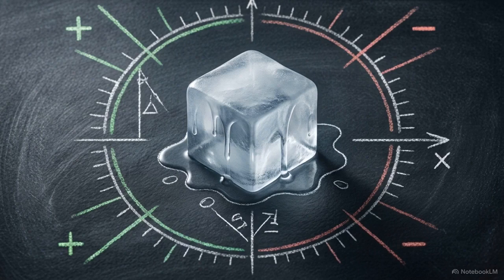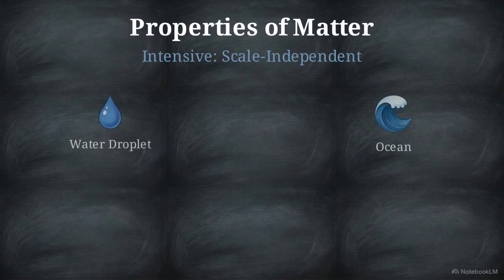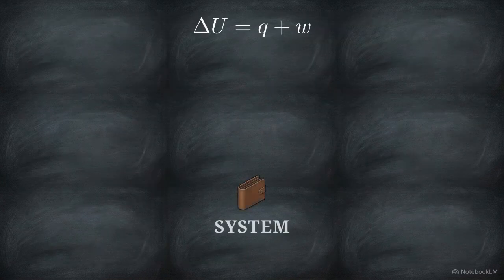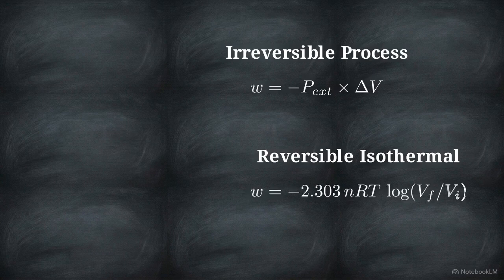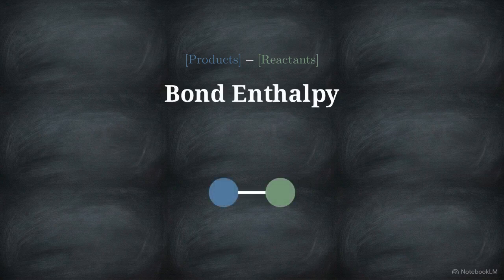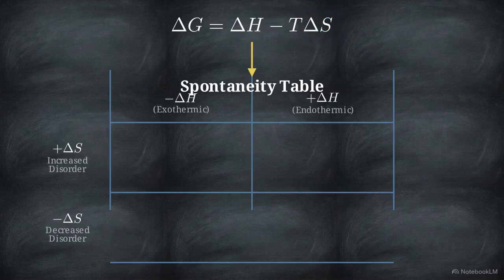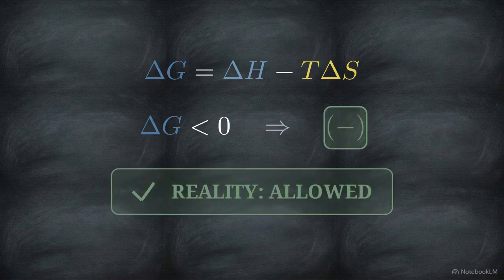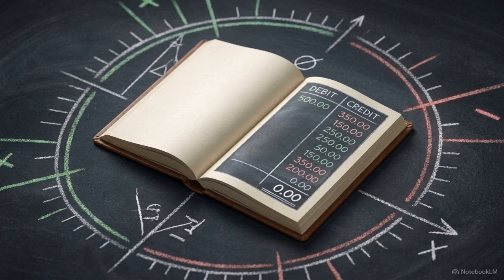Thermodynamics Class 11 Chemistry | Hardest Concepts Made Easy! 🤯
Welcome to the ultimate One-Shot masterclass on Class 11 Chemistry: Thermodynamics! In this video, we break down the entire chapter from scratch, making complex concepts incredibly simple and covering all the high-yield formulas and numerical types you need

Struggling with sign conventions or Hess's law? Don't worry—by the end of this video, you'll be solving thermodynamics problems like a pro!

📌 What We Cover in This Video:
- Introduction & Syllabus Overview
- System, Surroundings, & Types of Systems
- State Functions vs. Path Functions & Properties
- First Law of Thermodynamics (ΔU = q + w)
- Master Sign Conventions (Never make a mistake again!)
- Enthalpy Change (ΔH) & Heat Capacity
- Thermochemistry & Hess's Law of Constant Heat Summation
 - Second & Third Law of Thermodynamics (Entropy Basics)
 - Gibbs Free Energy (ΔG) & Spontaneity
 - Top 5 Repeated Exam Numericals Solved